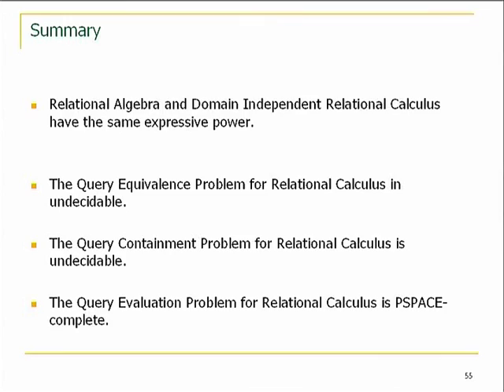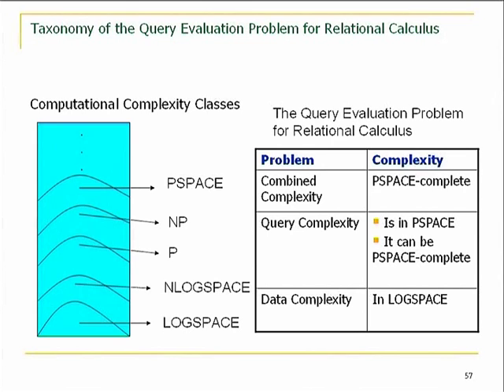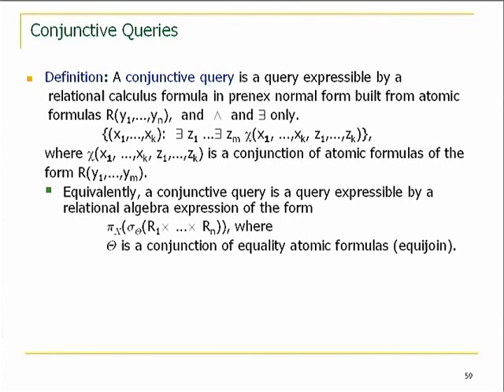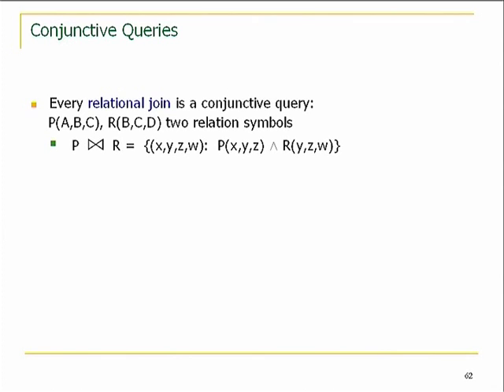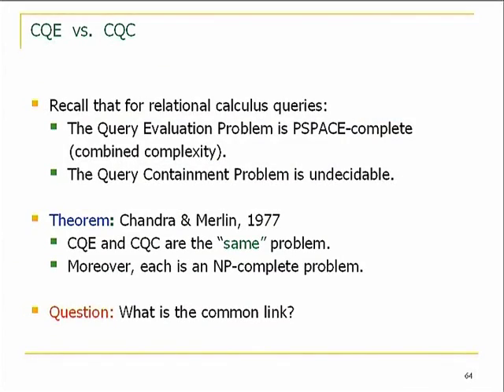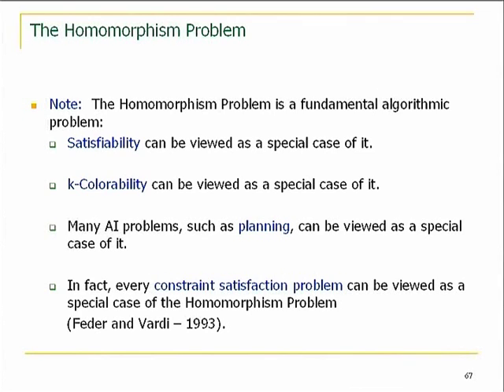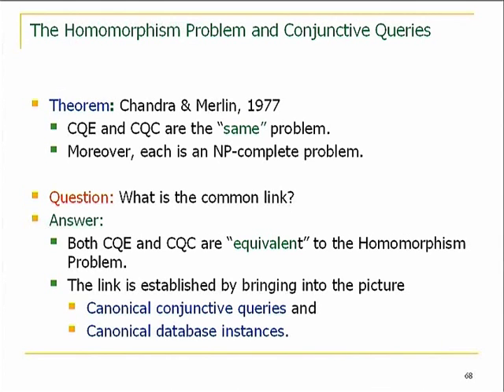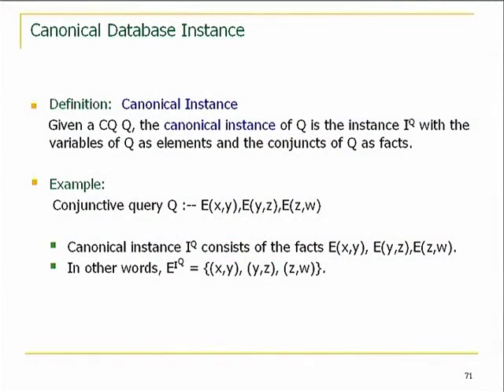FSTTCS L5B Logic and Relational Databases